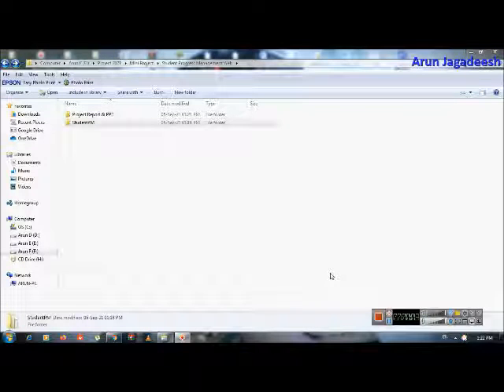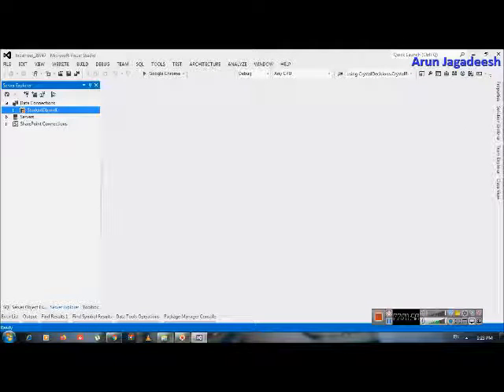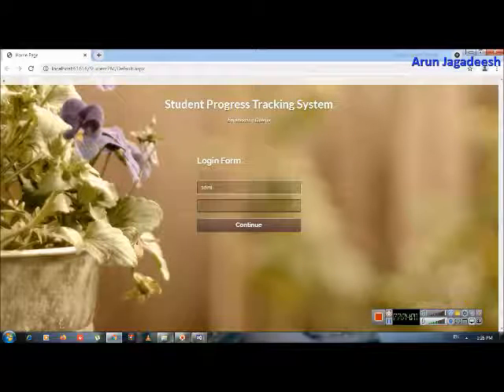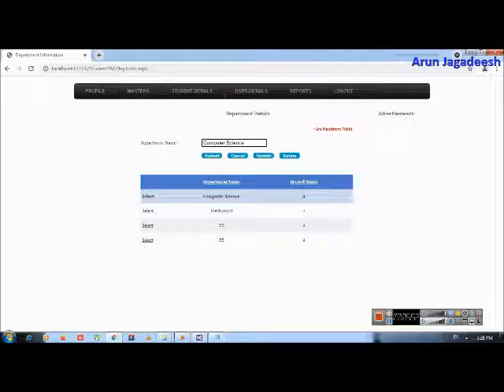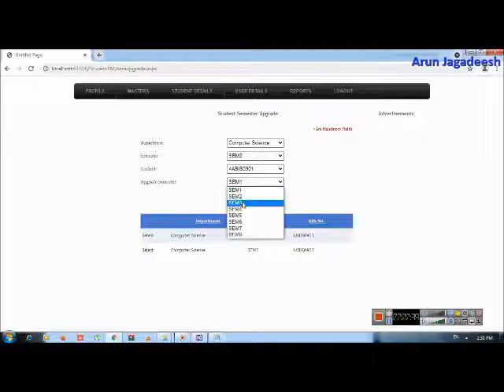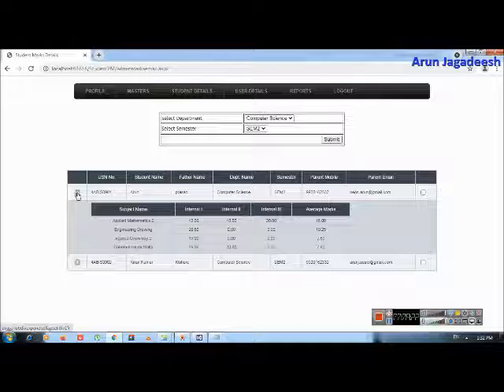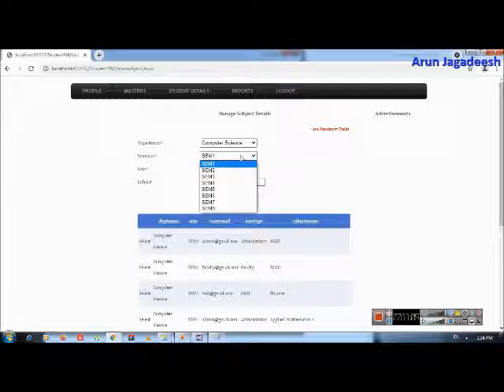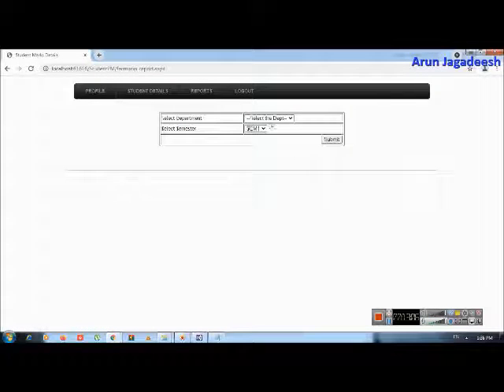Student internals management system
student Progress management